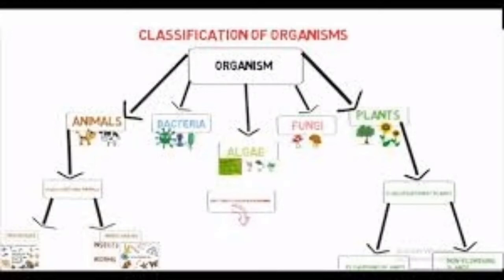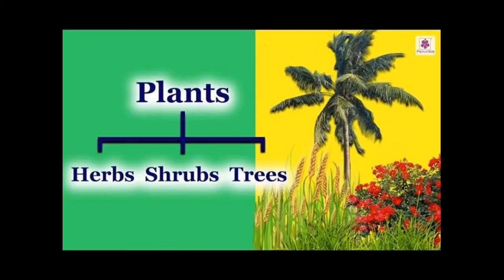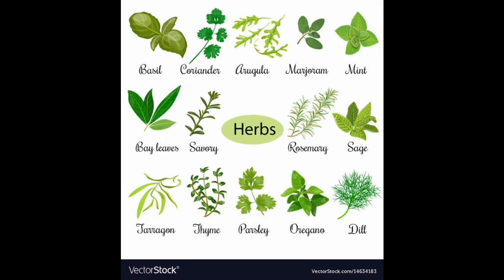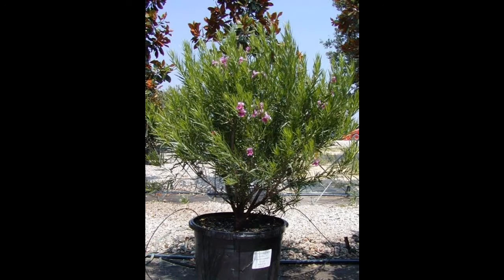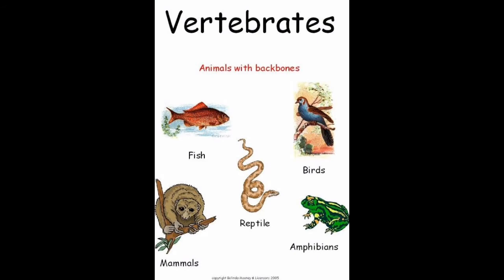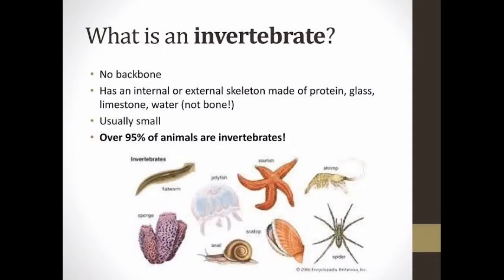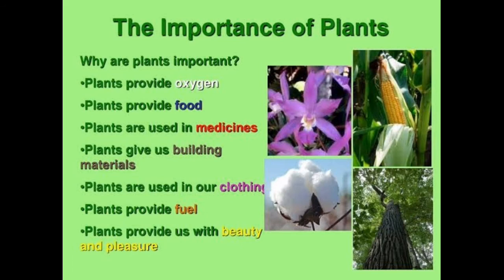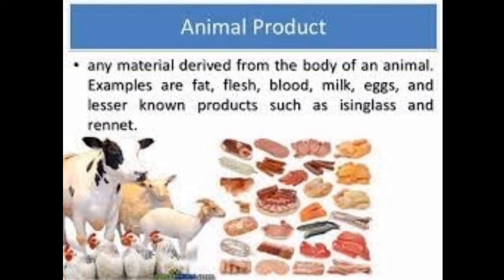class 6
characteristics and classification of living organisms (last part)